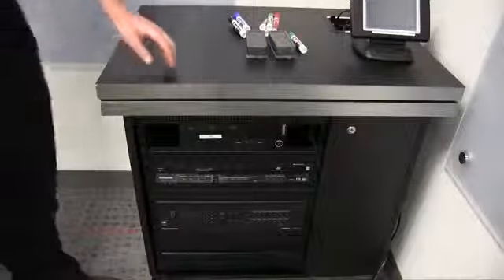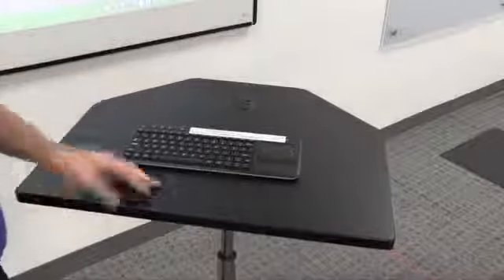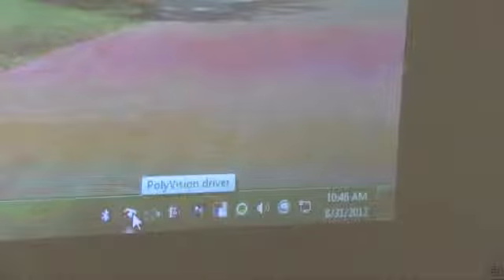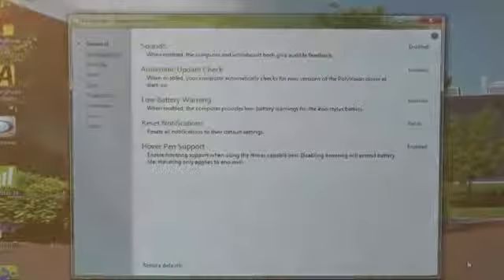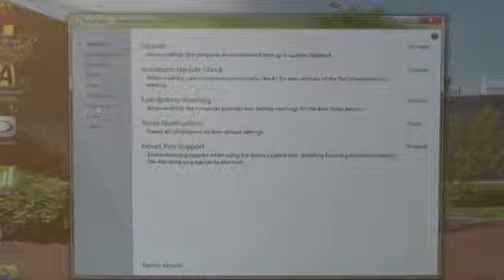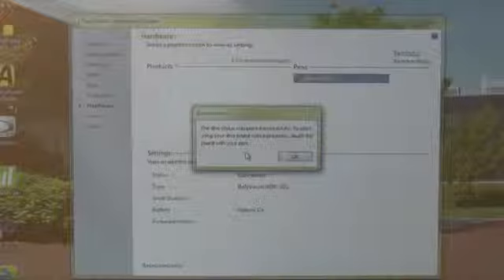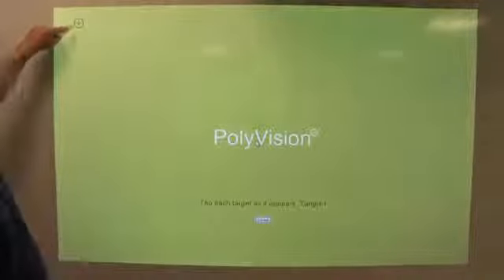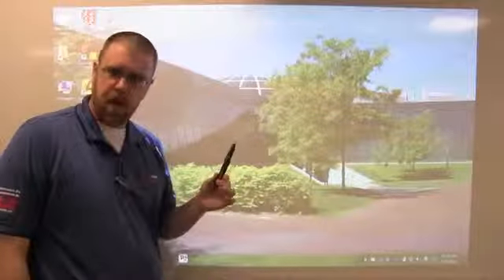Polyvision Eno pen With the Digital Whiteboard YouTube 360p